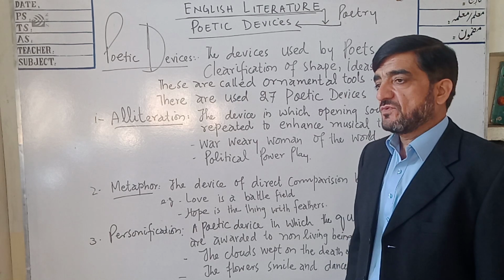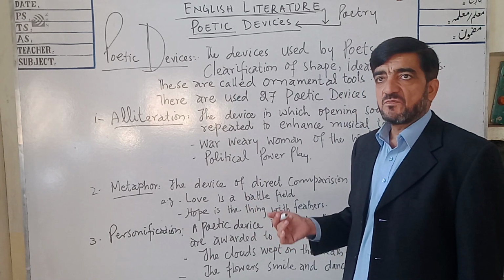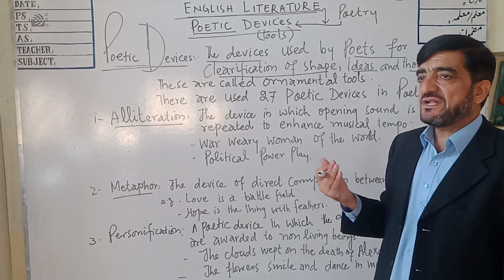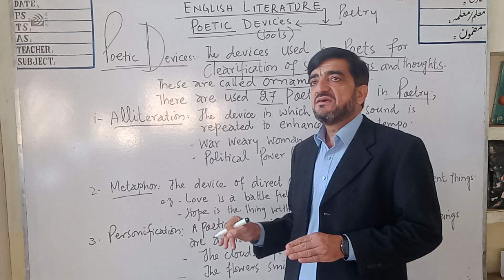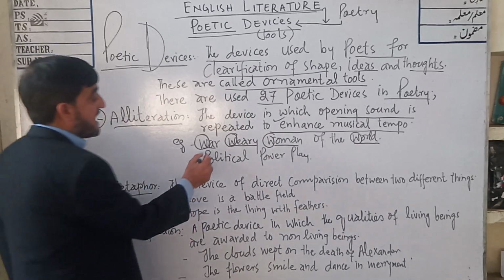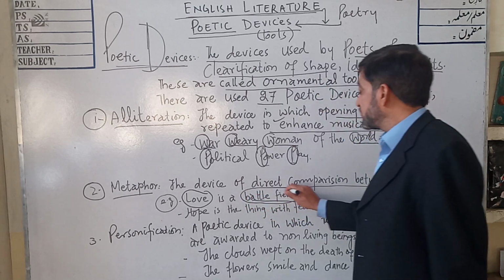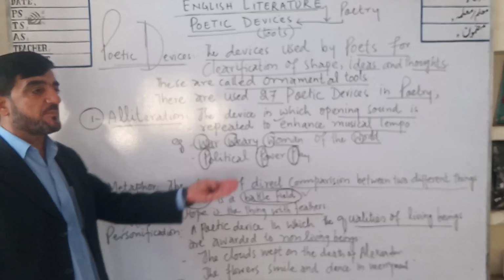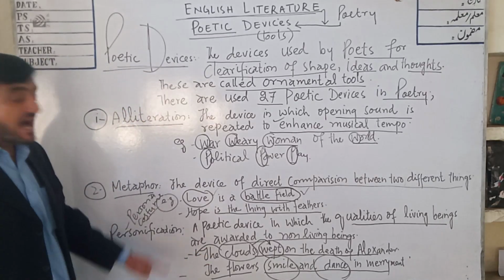FIGURES OF SPEECH|| ENGLISH||PART- 1[ SAJJAD BACHA]